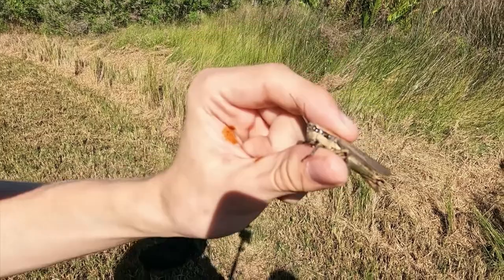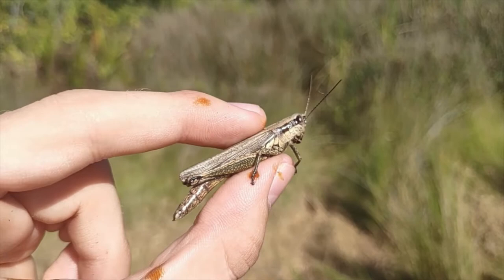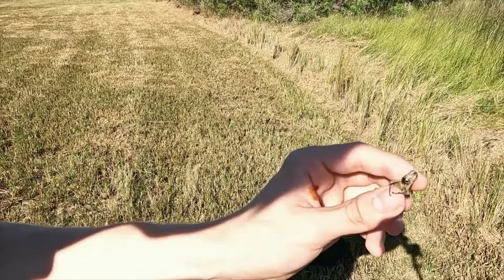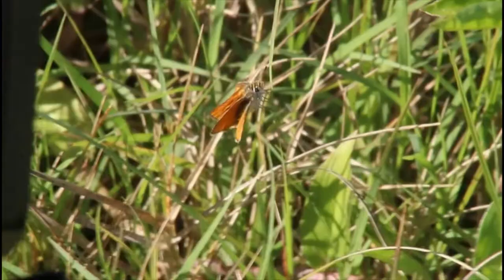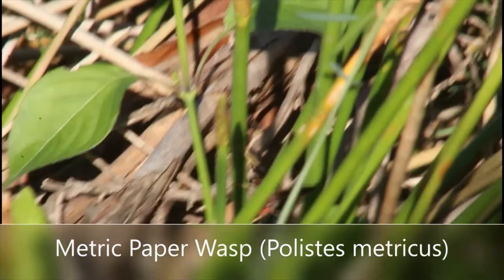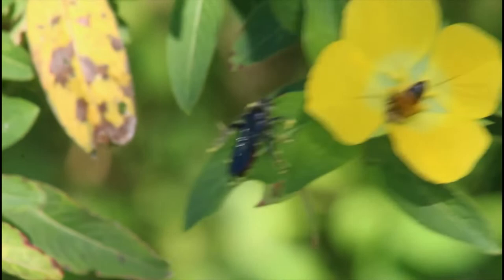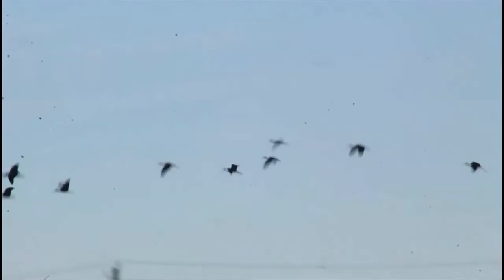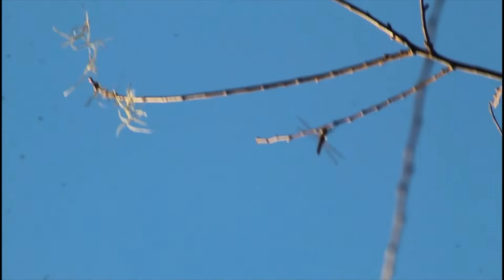Why Do Grasshoppers Spit When You Catch Them?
Hello children! Today we are in the Manatee / Sarasota area of Florida looking for all kinds of wildlife. We find so many amazing birds and insects, including a lifer dragonfly. But, the highlight of this trip was catching a grasshopper that was not only a lifer but also displayed an interesting defensive behavior. Watch the video to see what it did to my finger and much more!